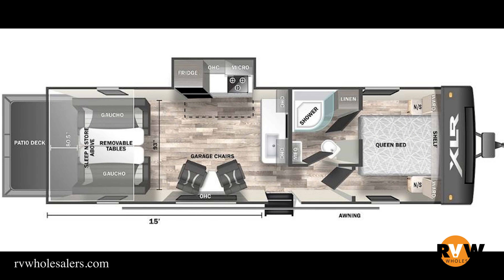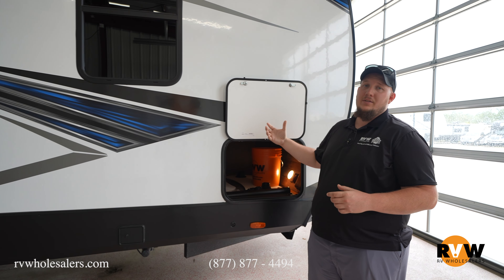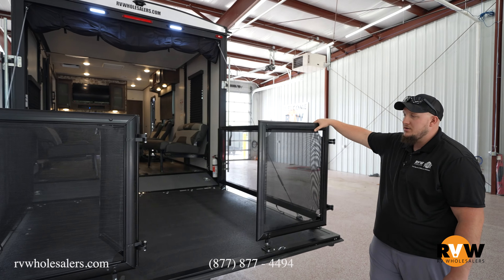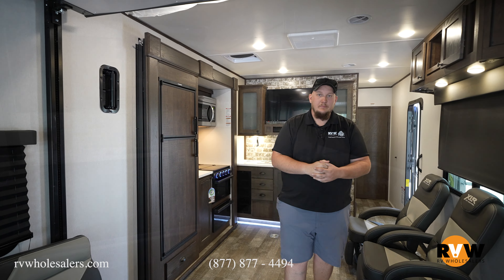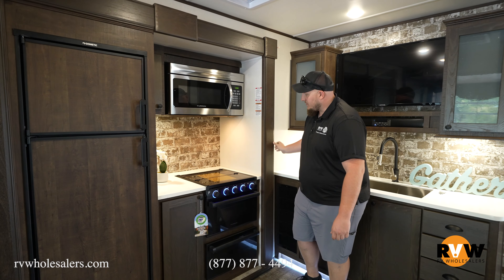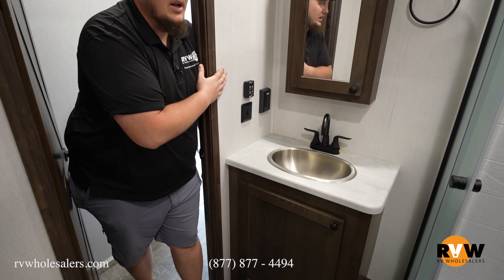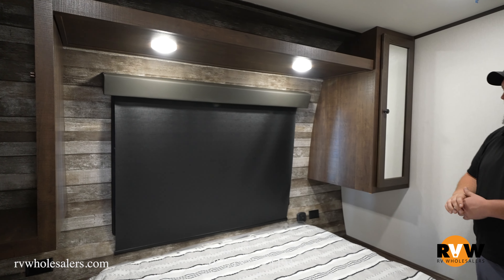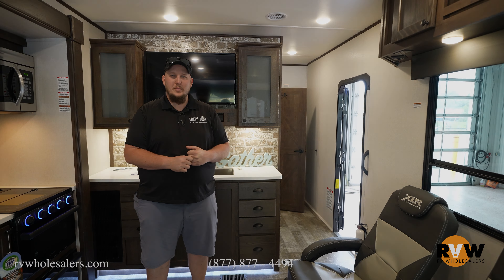2023 XLR Hyper Lite 2815 Toy Hauler Travel Trailer Walk-Through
Check out this walk-through on the 2023 XLR Hyper Lite 2815 by Nexus RV with Jevon Monaghan from our sales team.

See more about the XLR Hyper Lite 2815 on our

This model features the following:
• Interior Decor: Hickory (Grey)
• Hickory (Grey)
• Exterior Package: Friction Hinge Entry Door(s) with Window | Dual 20# LP Tanks with Cover | Black Tank Flush | UV Resistant Gel-Coated Fiberglass Exterior | Radius Fully-Walkable Roof | Singular Roof Membrane with 12 Year Warranty | Insulated Storage Compartment Doors | Vacuum-Bonded Aluminum-Framed Sidewalls | Laminated & Insulated Slide Room Walls | Fully Enclosed "Body-Armor" Underbelly with Radiant Foil Layer | Electric Awning with LED Lights | Full-LED Rear Tail Lights | Alumi-Tread Main Entry Steps | Fiberglass Front Cap with Automotive Window
• Interior Package: 17" Oven with Cast Iron Cooktop | Bathroom Skylight | Lumber Core Cabinet Stiles | Adjustable Hidden Hinge Cabinet Hardware | Full Extension Four-Sided Craftsman Drawers | Radiant Foil Insulation Technology (Ceiling & Floors) | Stainless Steel Single Basin Sink | 15,000 BTU Ducted Air Conditioning Distribution System | Grate Style Sink Cover/Drying Rack | Hardwood Cabinet Doors | Gas/Electric Refrigerator | LED Accent Lighting | Metroplitan Grey Countertops | Master Suite with Queen Bed | 72" Solid Passage Doors | Master Bedroom Accent Wall | Black Cabinet Hardware | Underbed Storage Shelf | Black Faucets | Congoleum™ Stain-Resistant Vinyl Flooring | Roller Shades in Bedroom & Living Room | "Quick Clean" Central Vac | Solid Surface Kitchen Countertop | 100 Gallons Fresh Water Tank | 50AMP Service | Second A/C Prep
• Chassis & Suspension Package: MORRyde CRE3000 Suspension Enhancement | Aluminum Wheels | Dexter EZ-Lube® Axles | Full-Sized Spare Tire | Nev-R-Adjust® Brakes | Radial Tires with Nitrofill™
• Safety Package: Power Tongue Jack | 12V Battery Disconnect Switch | 80% Tint Radius Safety Glass Windows | LP/CO Detector | Fire Extinguisher | No Excuses Lionshead® Tire Warranty | Tire Pressure Monitor System
• Garage Package: Generator Prep | 20 Gallon Fuel Station | Single Electric Queen Bed with Max Clearance Sofa/Dinette | 5,000# Cargo Tie Downs | Insulated Floor | Black Rear Privacy Screen | Black Night Shades | Ramp Patio Cable Kit | Alumi-Tread Rear Entry Steps | Weatherproof Insulated Ramp Door
• Technology Package: Winegard Air 360 Antenna with WiFi & 4G LTE Prep | Backup Camera Prep | Dual Zone Soundbar with Built-in Subwoofer | Roof Satellite Prep | TV and Cable Connections in Bedroom & Garage | Exterior Speakers | Convenient USB Charging Stations | 39" Living Room TV
• VIP Party Deck (Railing Only)
• Electric Stabilizer Jacks
• 12V Deep Cycle Battery

2023 XLR Hyper Lite 2815 Approximate Specs (May Be Inaccurate Depending on Options)

00:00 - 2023 Hyper Lite 2815 Specs
00:52 - Exterior
01:54 - Garage, Living Area
02:45 - Kitchen
03:19 - Bathroom
03:48 - Bedroom